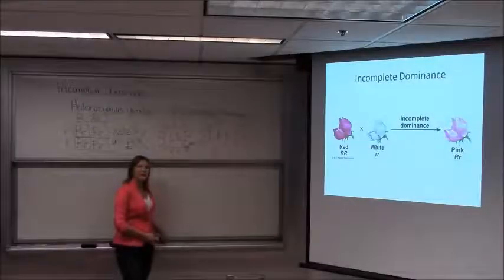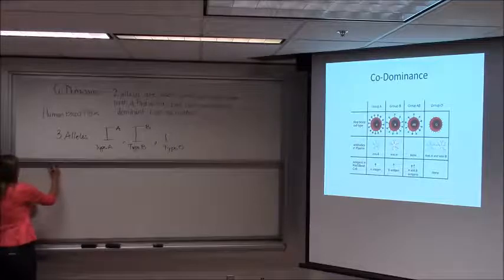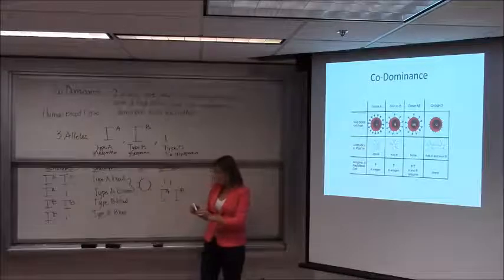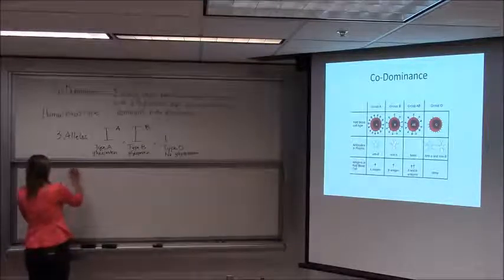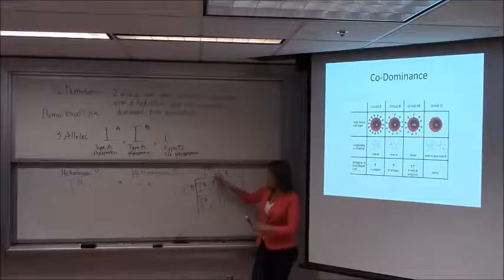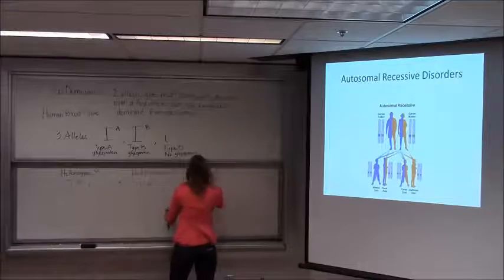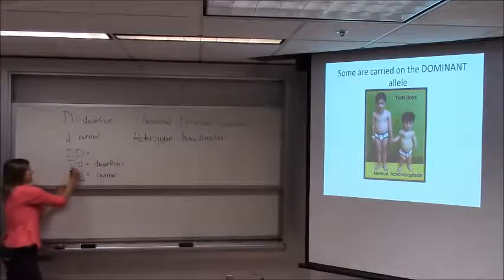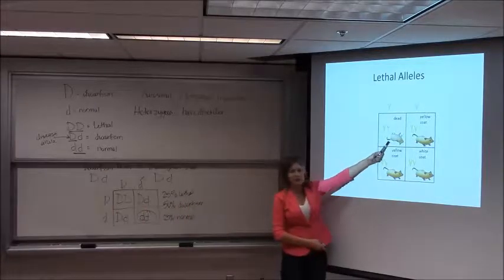Patterns of Inheritance Part 2